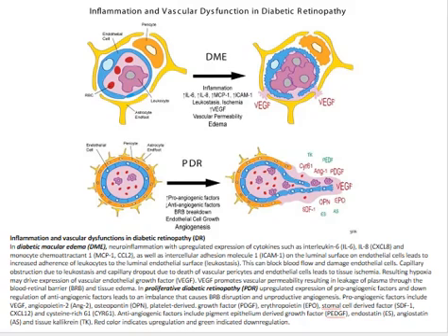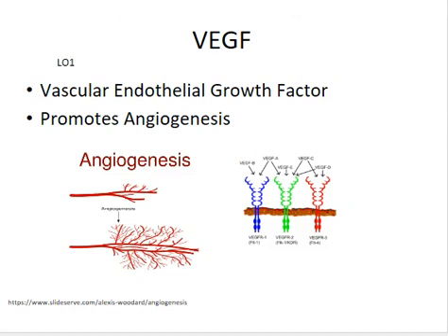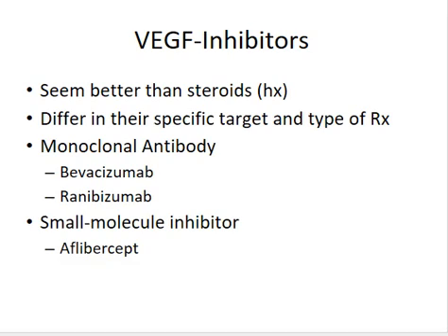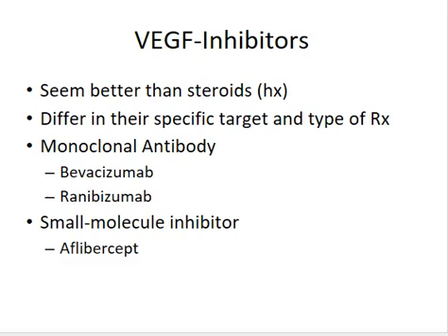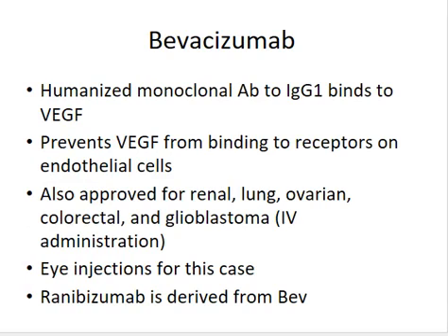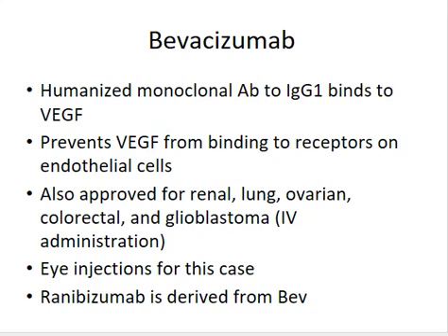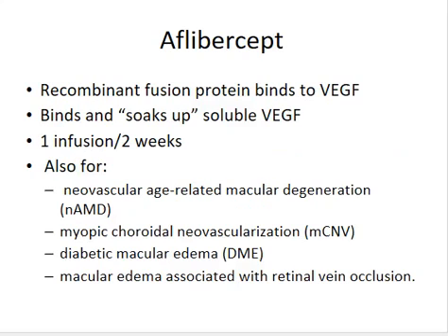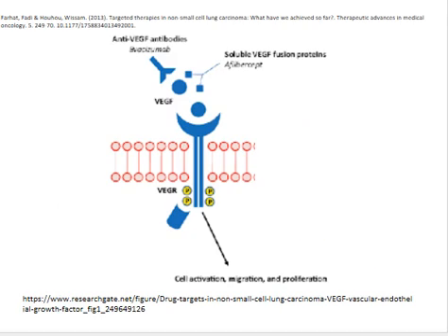PHARM Diabetic Retinopathy Rxs